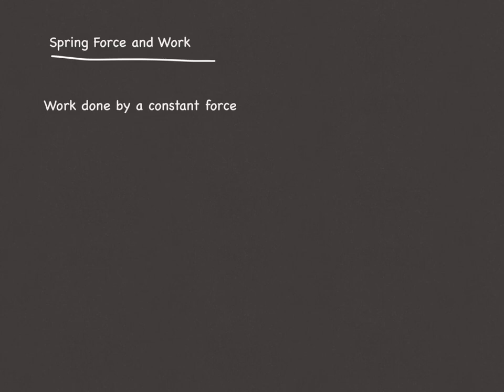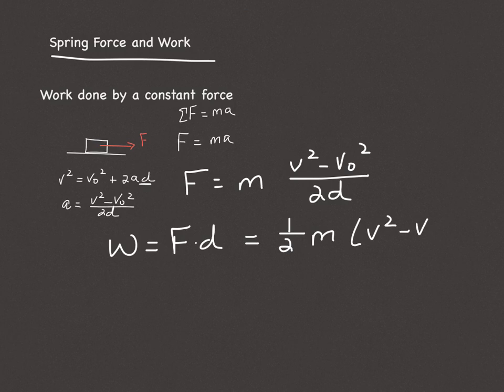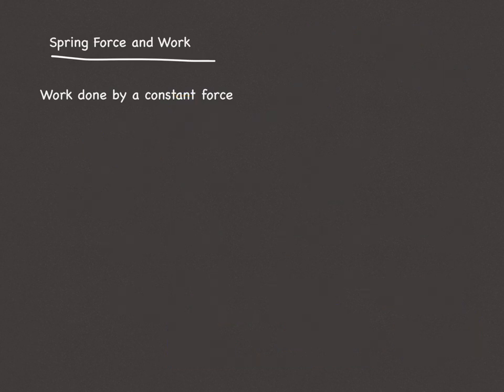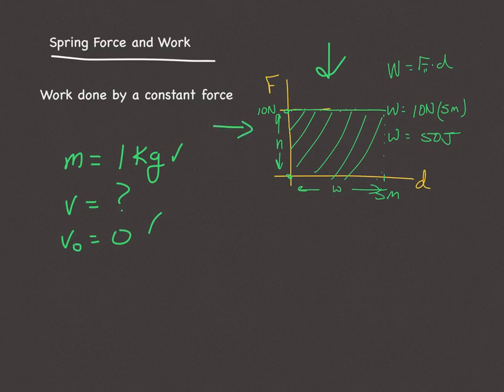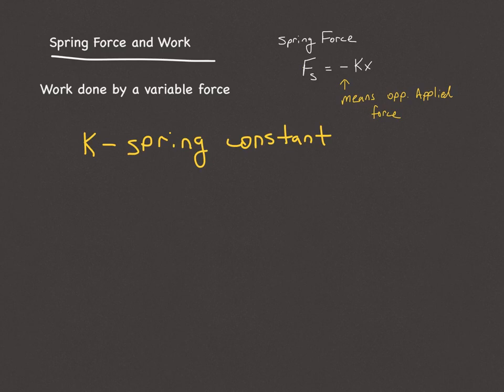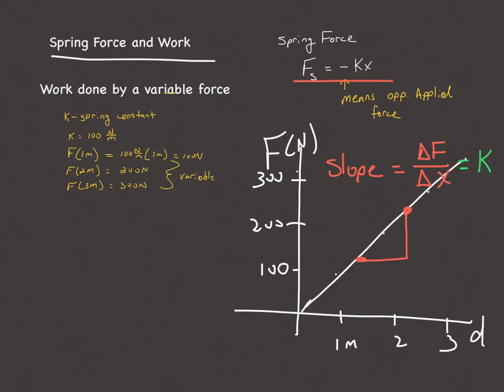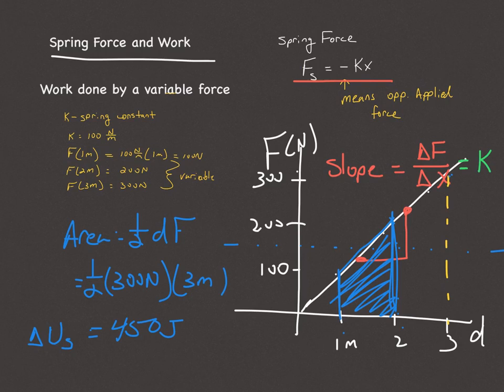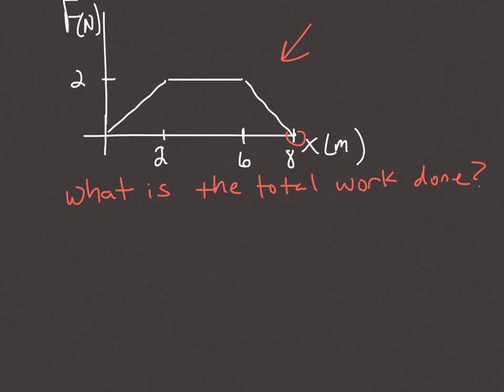Spring force and energy